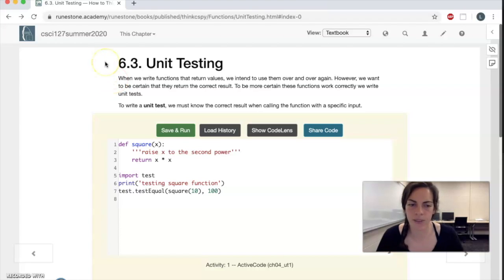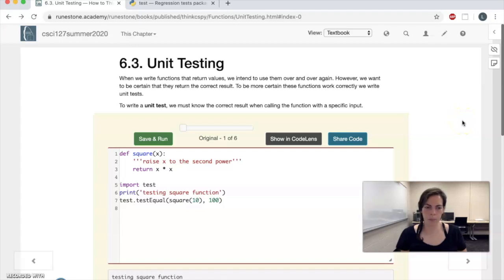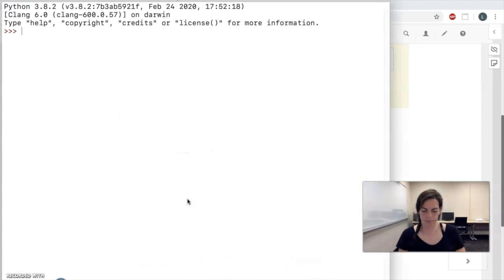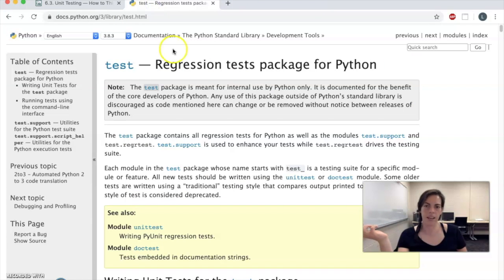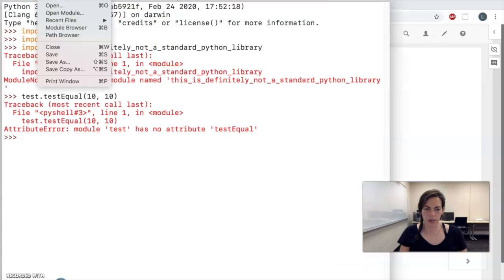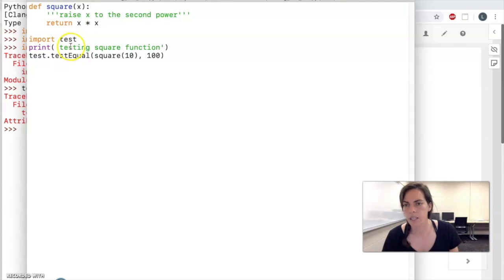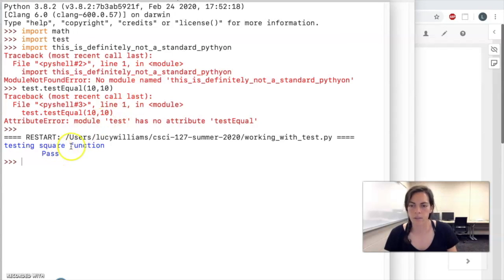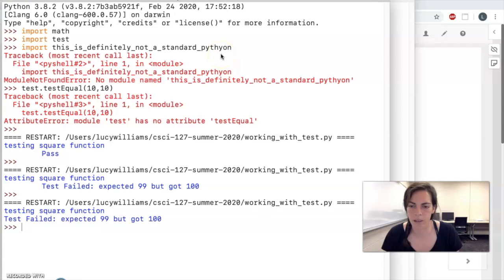3. Unit testing on your computer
In this video, I show how to use the book's test module on your own computer.